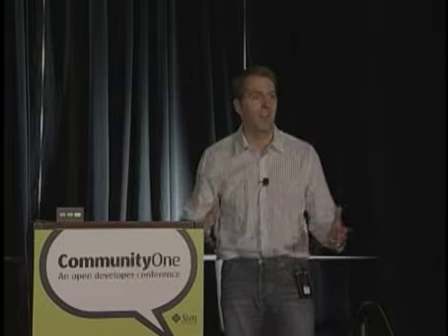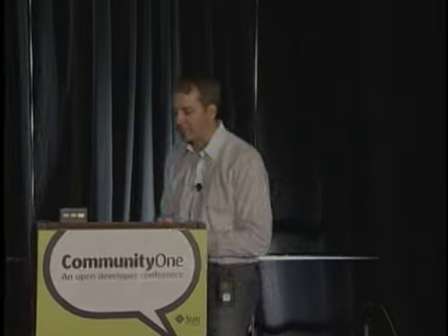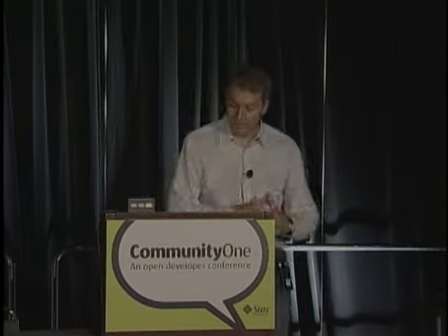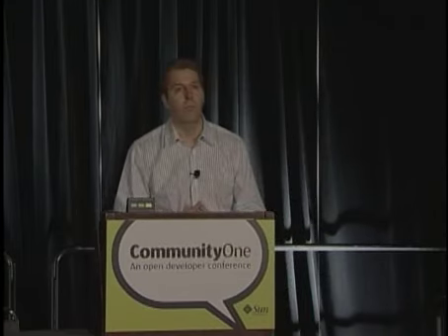Testing in Virtual Box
Community One Brian Leondard